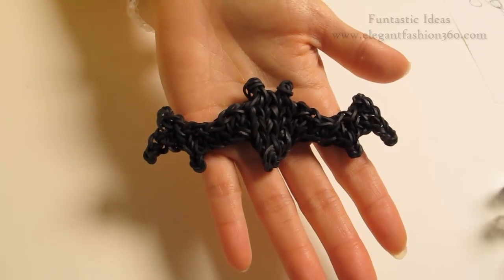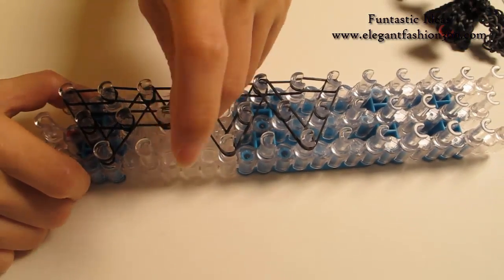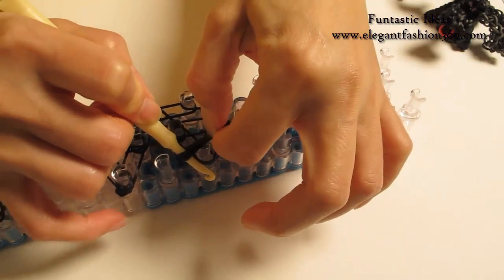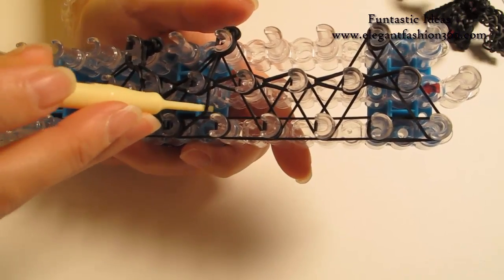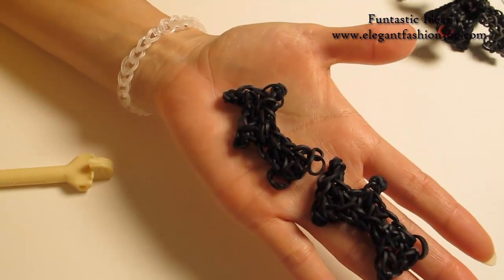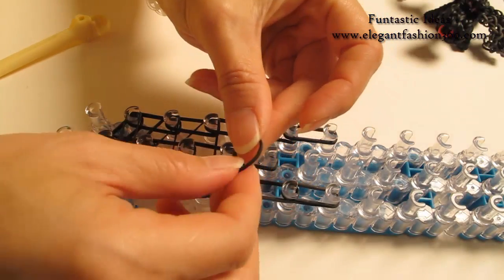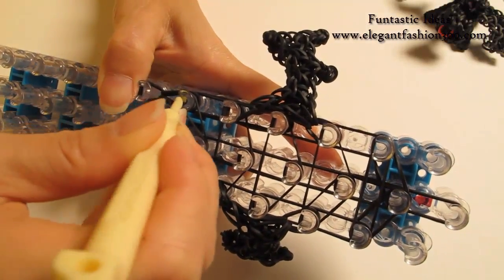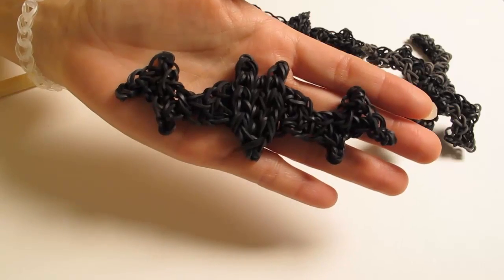Batman Symbol/Bat Charm - How to Rainbow Loom Design -Logo/Symbol Series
Tutorial for how to make Rainbow Loom Batman Symbol/Bat charm - Logo/Symbol Series

You will need the following bands:
Black 114